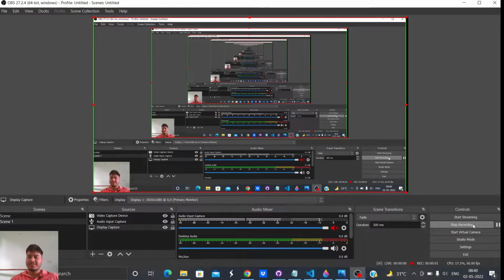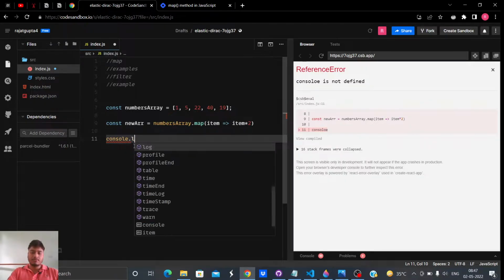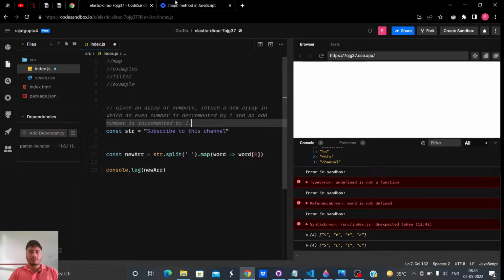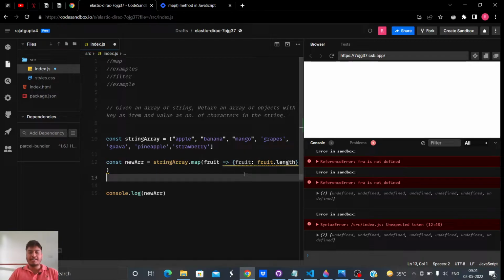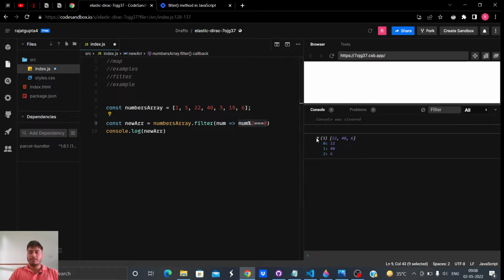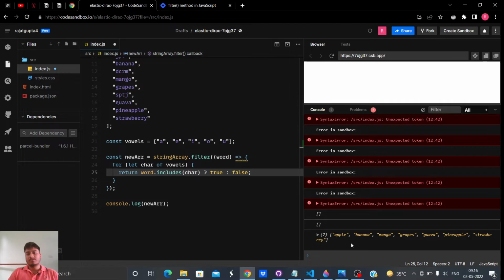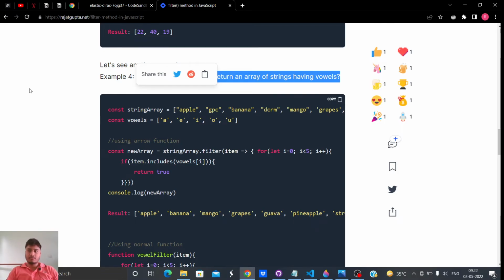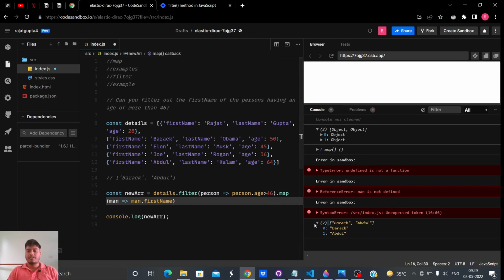Map & Filter in JavaScript (with lots of examples to understand better)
Understand map and filter in JavaScript with lots of examples.